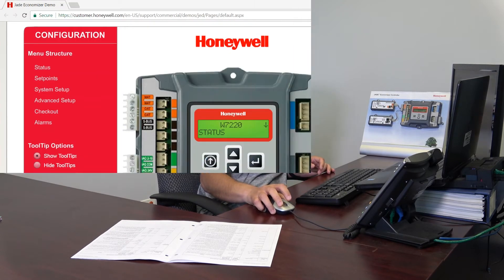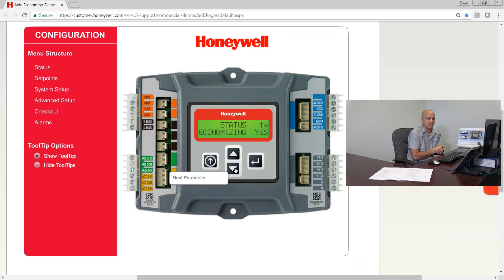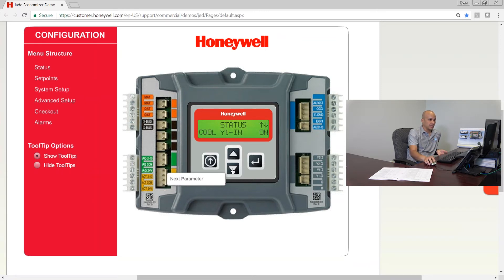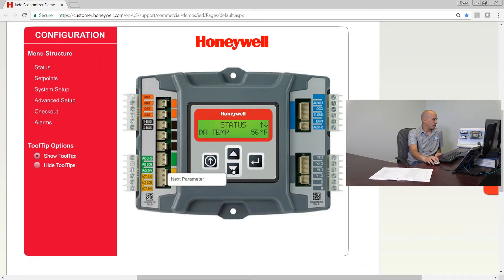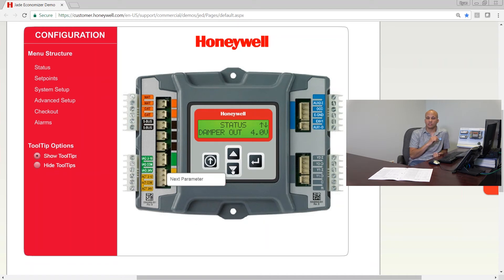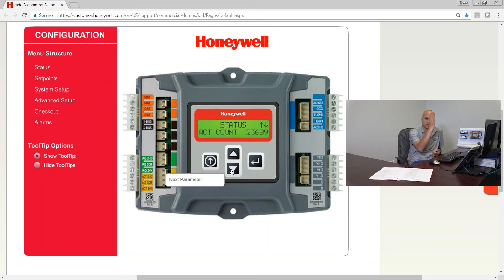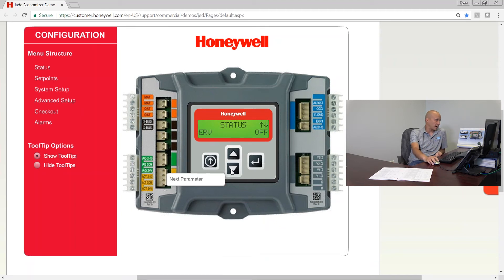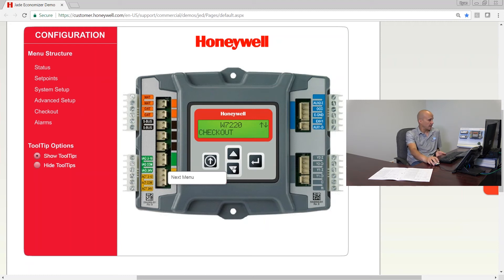Economizers: Honeywell JADE Controller Service (3 of 4)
This is the 3rd video in the economizer series and also the 2nd video specific to the JADE controller.  This segment covers the status, alarming, and checkout screens.